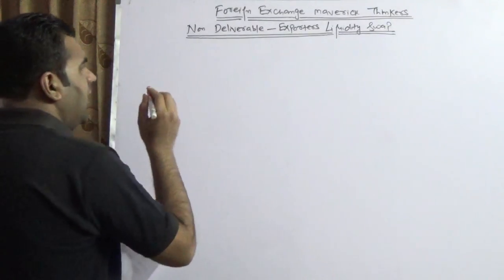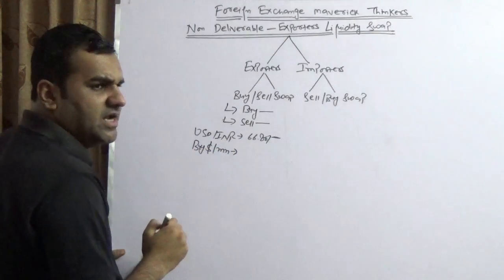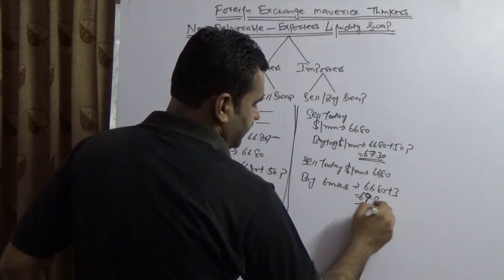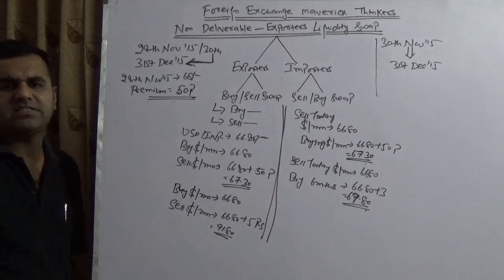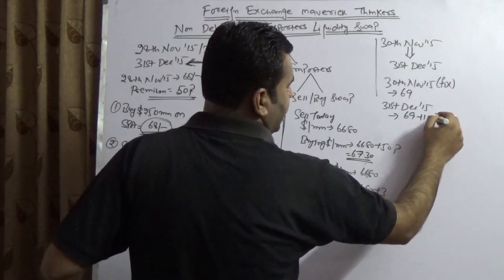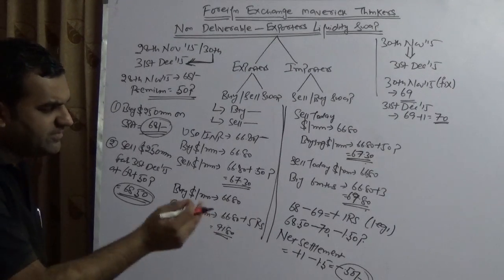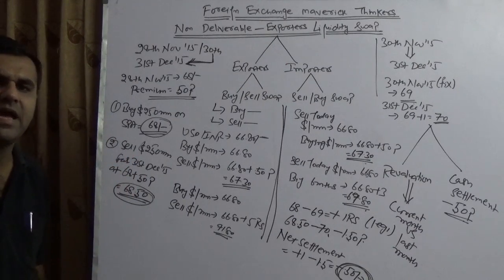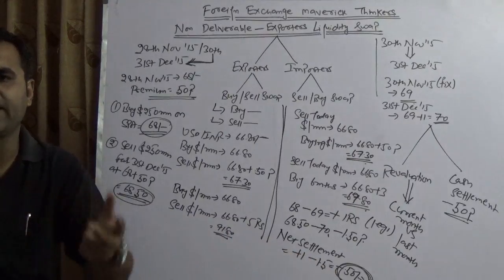Non Deliverable Liquidity Swaps ( Exporters - II )